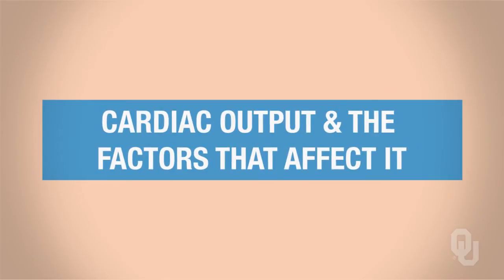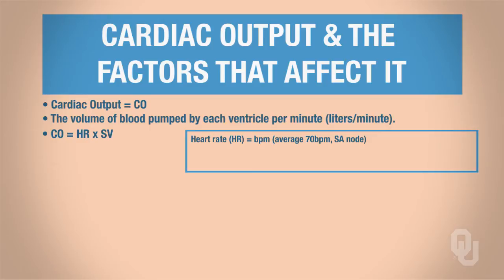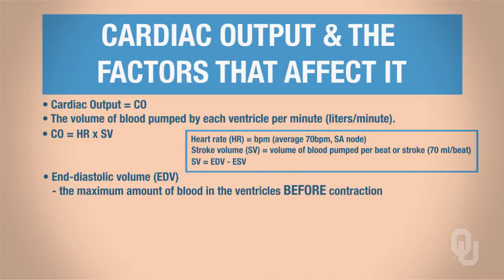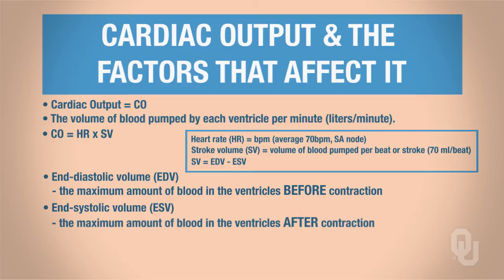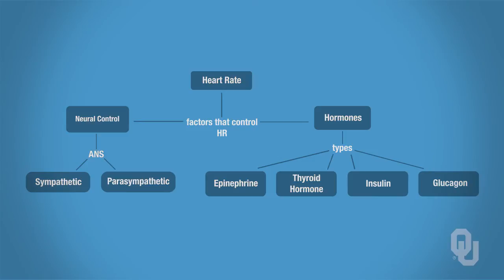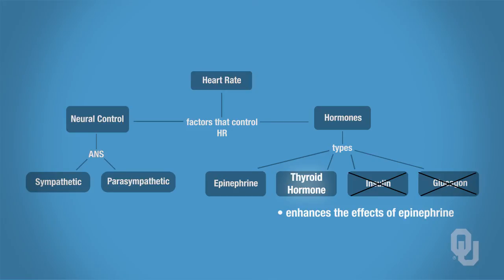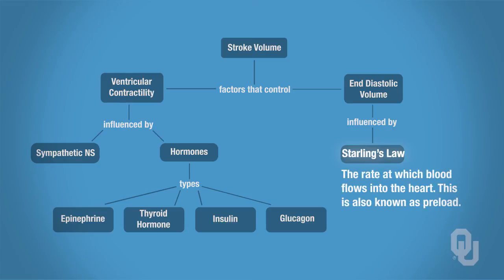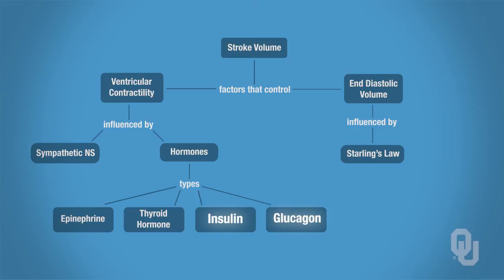Human Physiology - Cardiac Output and Factors Affecting Cardiac Output